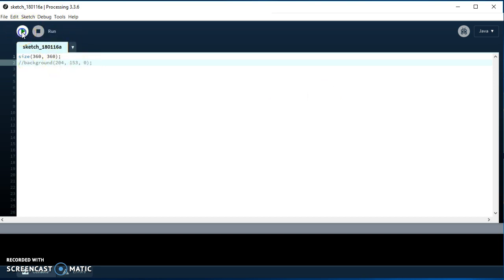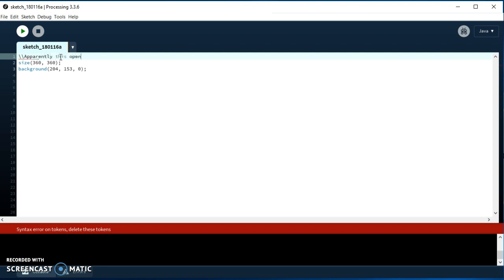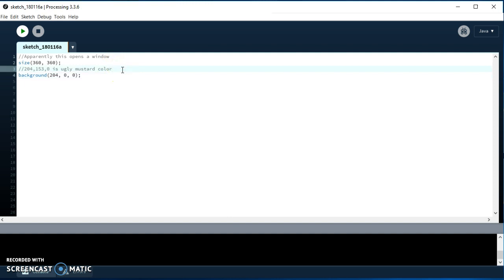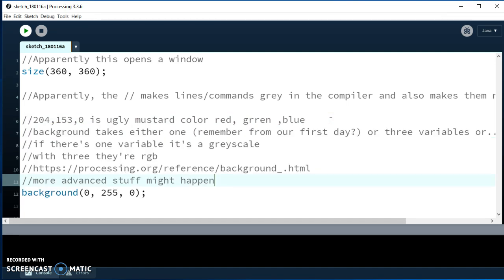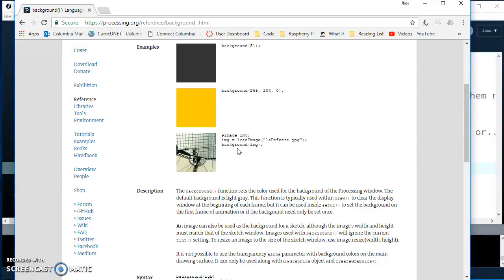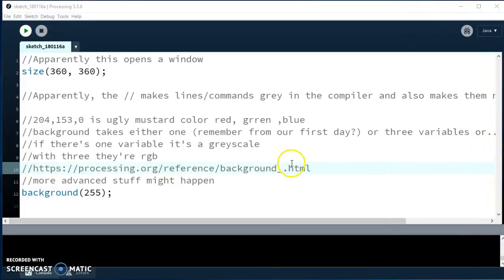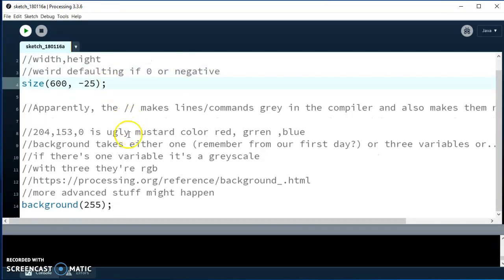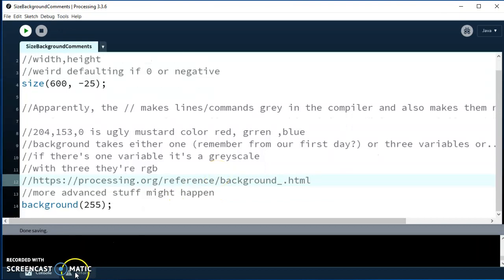Processing - Size, Background, and Comments